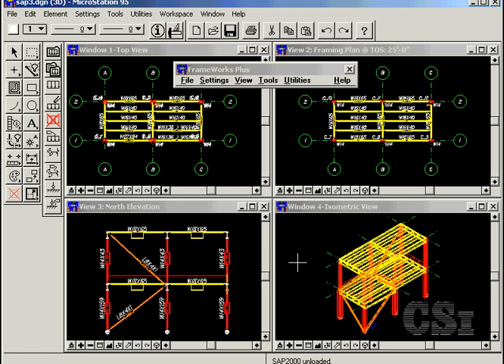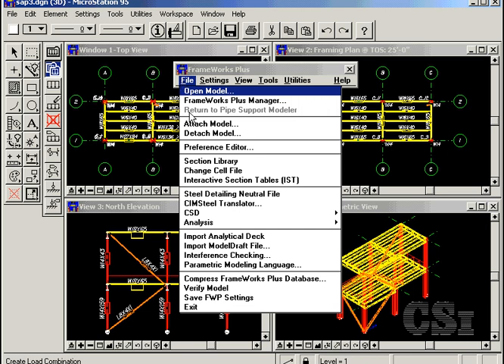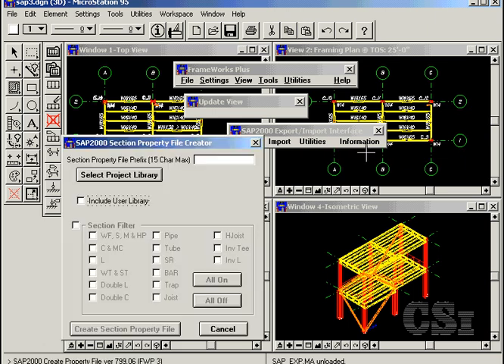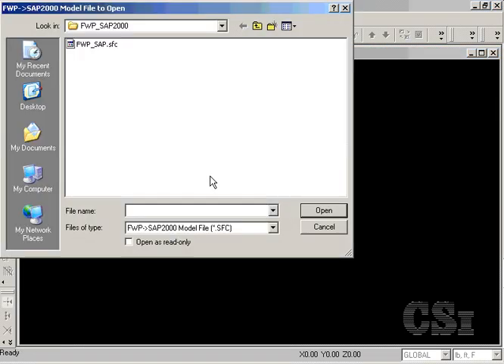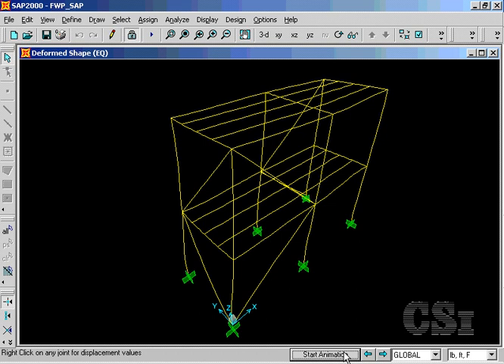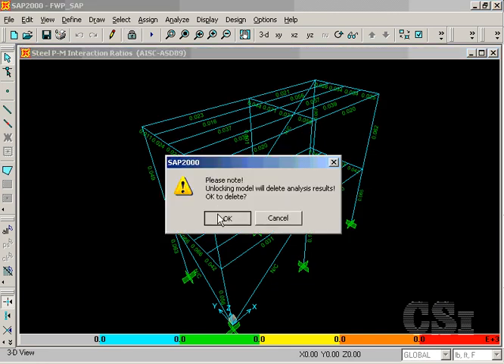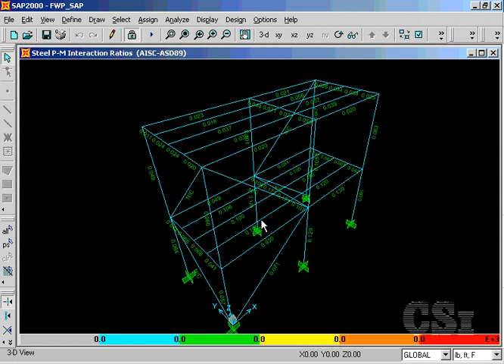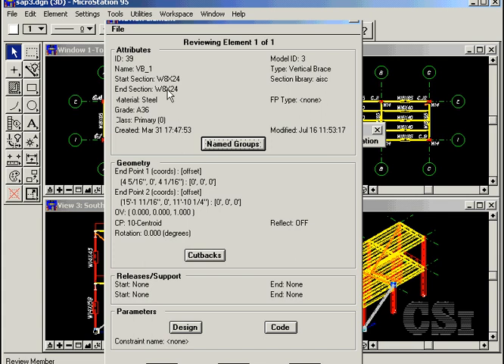FWP SAP2000 SAP